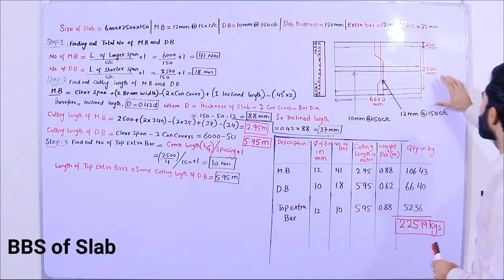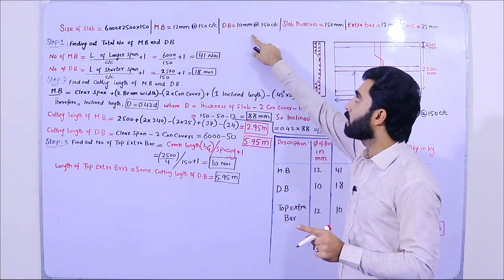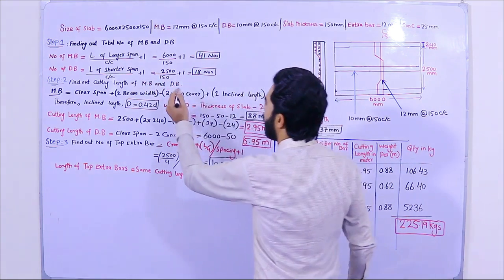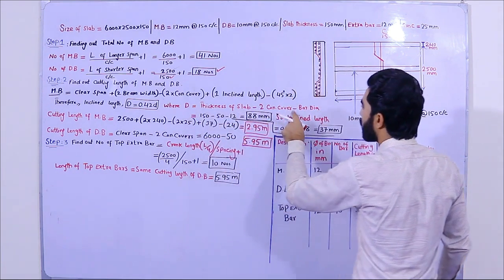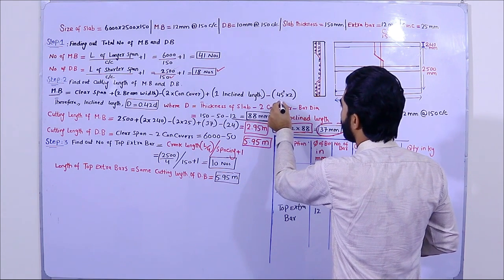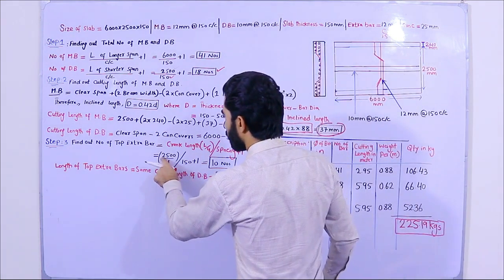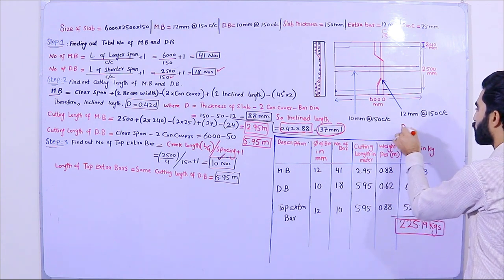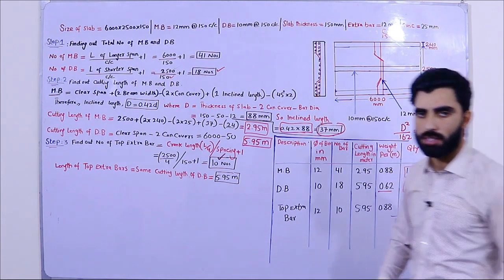Practically Bar Bending Schedule of Slab - BBS of Slab